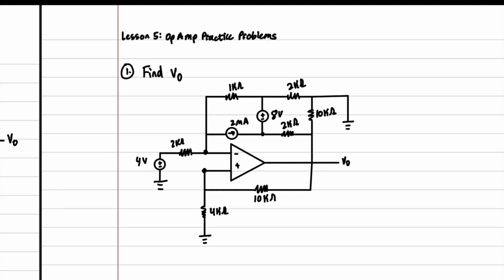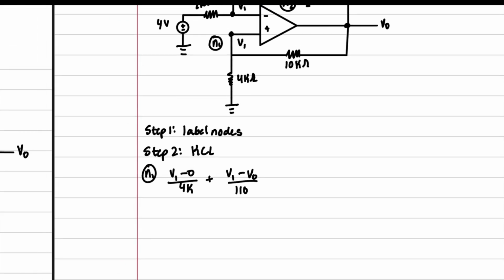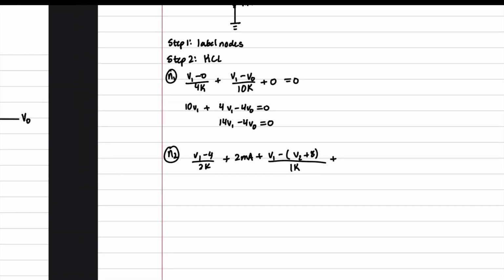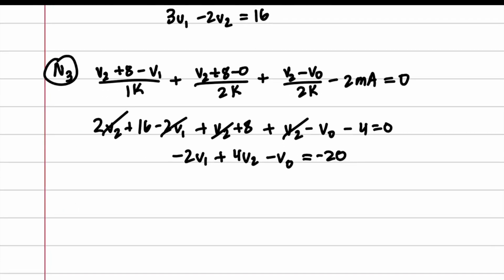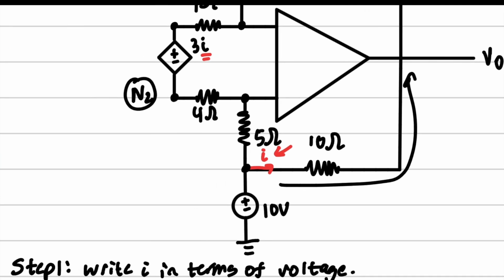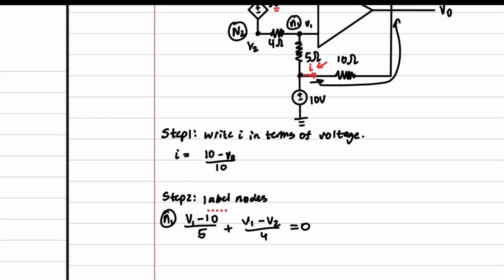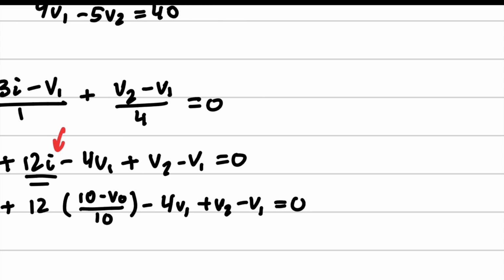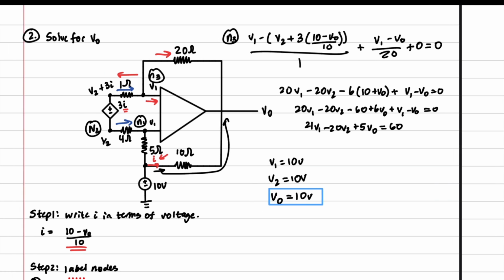More Complex Op-Amp Problems | Circuits Lesson 2.5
In this lesson, we solve two more advanced op-amp circuit problems, including a circuit with a dependent source. These examples combine ideal op-amp theory, nodal analysis, and feedback concepts to tackle the kinds of problems commonly seen on exams and homework assignments. Follow along step-by-step as we break down each circuit and develop a systematic approach to solving complex op-amp networks.

Please let me know if you would like to see any more of these types of problems!